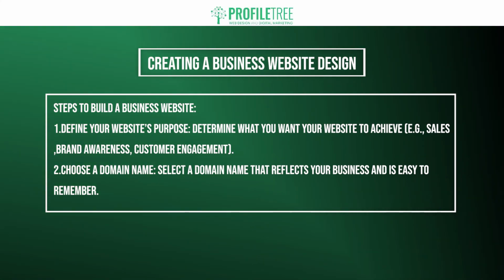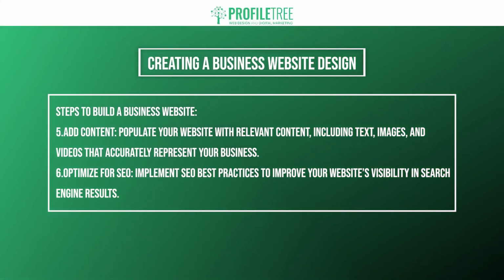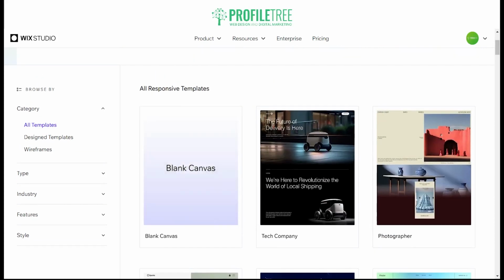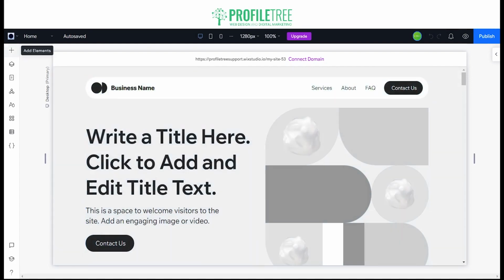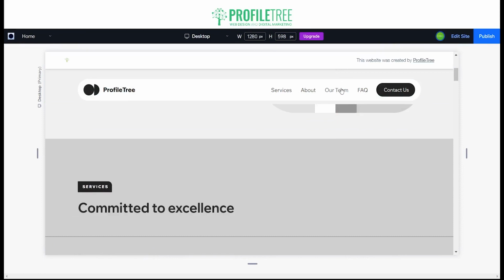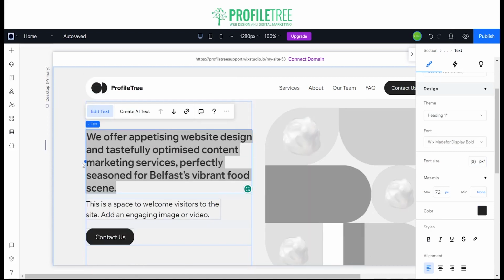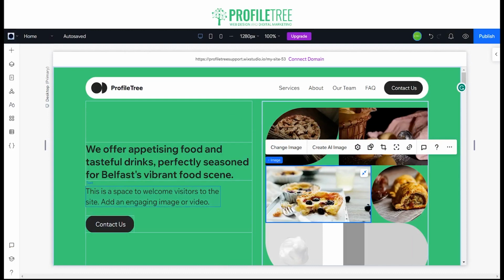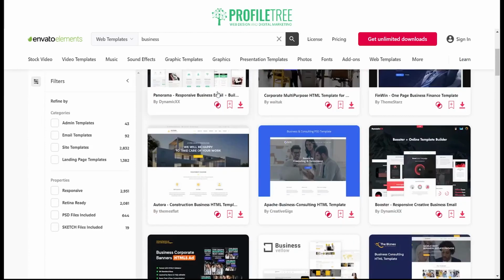Creating a Business Website Design | Steps to Building a Website Design | Choosing the Best Builder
Want to build a stunning website that converts but don't know where to start?
This video is your one-stop shop for creating a professional business website design, even if you're a complete beginner!

We'll walk you through the entire process, from:
Defining your goals and target audience
Choosing the best website builder for your needs (Squarespace? Wix? Shopify?) ️
Crafting a user-friendly and visually appealing design ✨
Adding essential pages and content that engages your visitors ✍️
Optimising your site for search engines (SEO)
Launching your website with confidence!
Plus, we'll share pro tips and tricks to make your website stand out from the competition.

By the end of this video, you'll have the knowledge and tools to create a website that:
Attracts new customers
Builds brand trust
Boosts your sales

Ready to take your business online? Click play and let's get started!

LinkedIn: ProfileTree - We Design and Digital Marketing